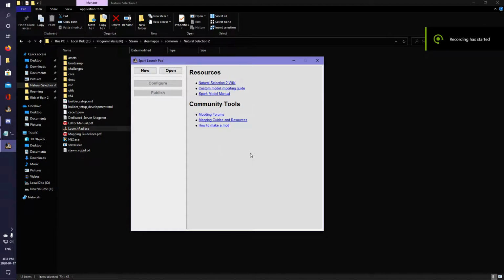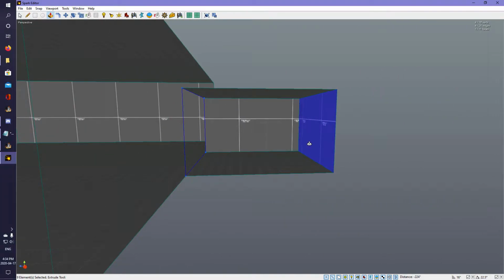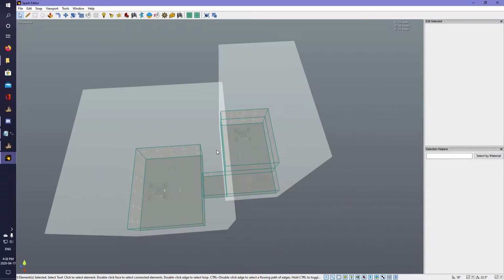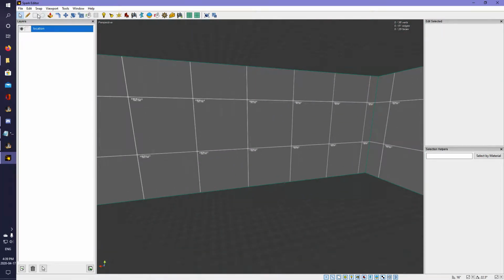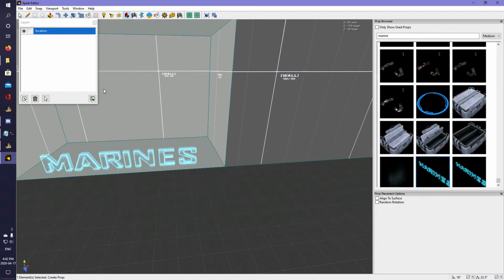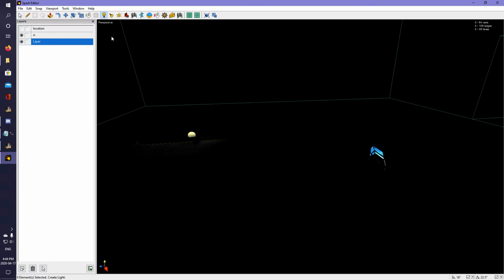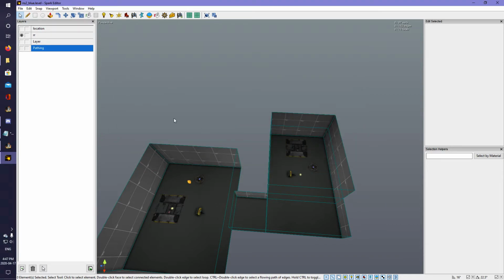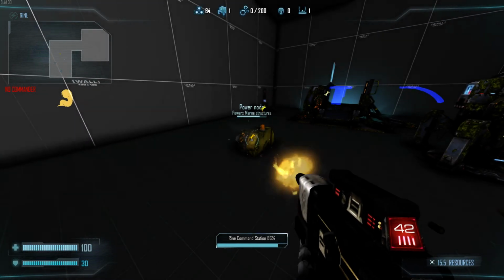Natural Selection 2 Mapping Tutorial 2020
How to get a map able to be loaded into and played.

Grey boxing for game play. By Kash

The Spark Crafter Collective (SCC) , a community of level designers, artists and coders from the Natural Selection 2 community. We test each other's work, provide feedback and just have fun.